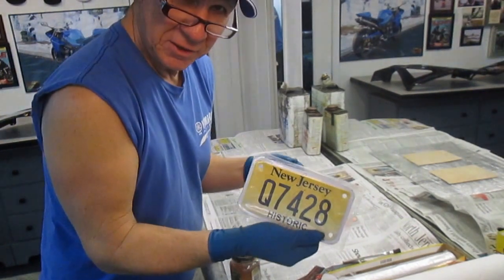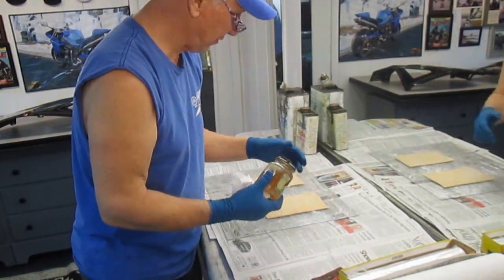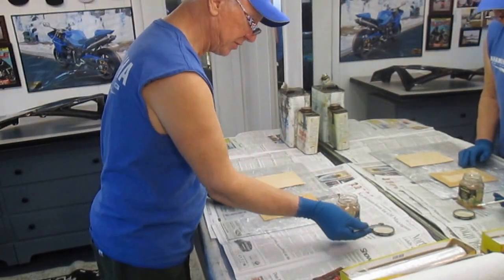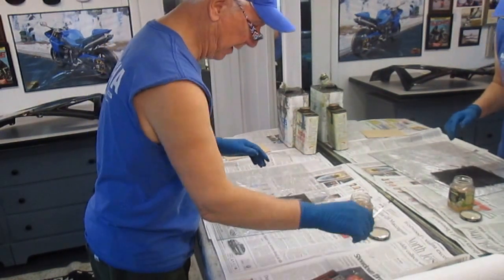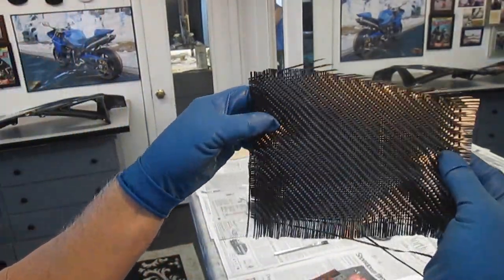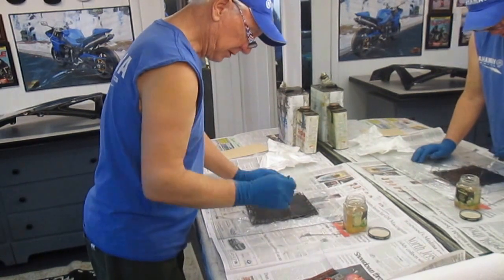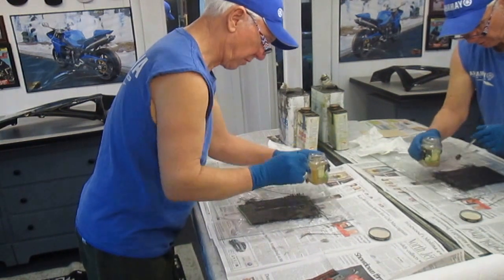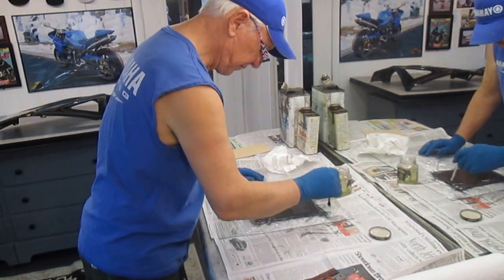HOW TO MAKE CARBON FIBER PARTS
A good basic 101 of laying up a carbon fiber part,a good intro part if your new to this technology.LOTS OF TIPS.Enjoy and share,WINDY.